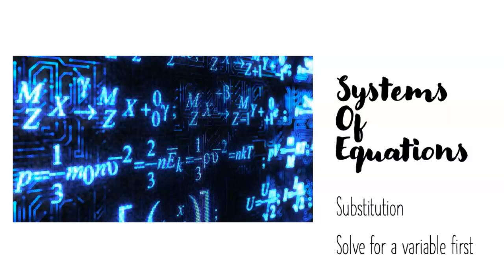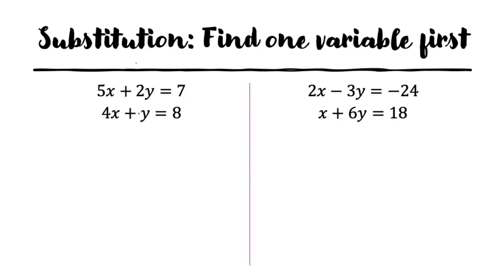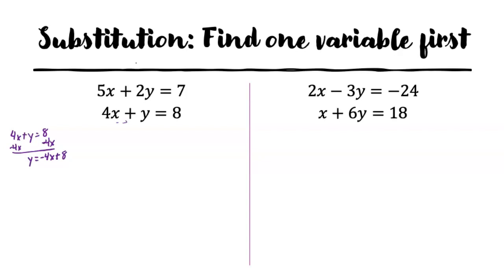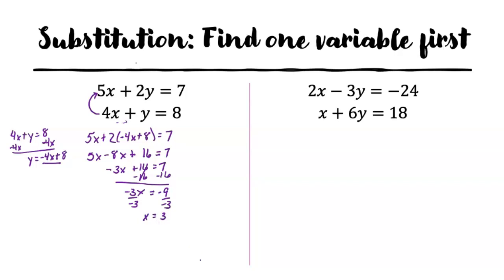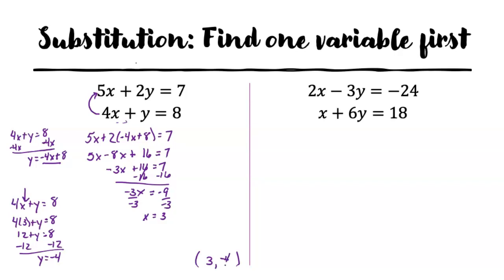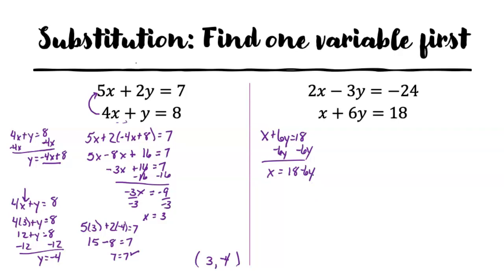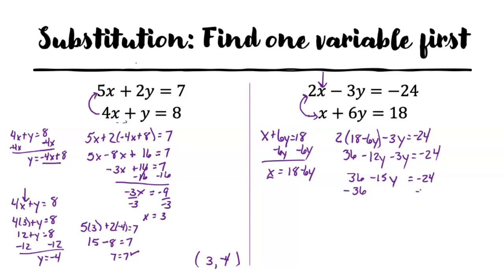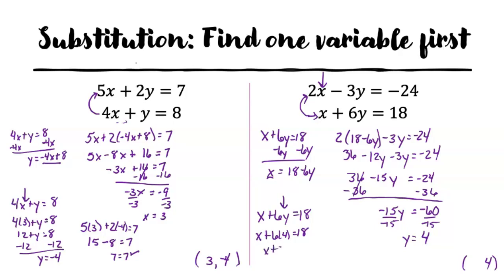Systems Sub Solve first set 1